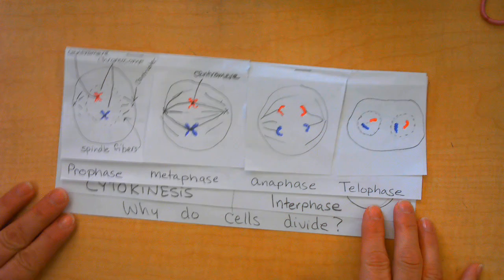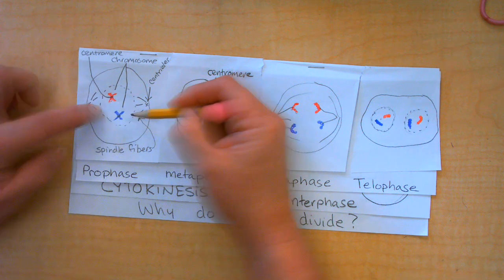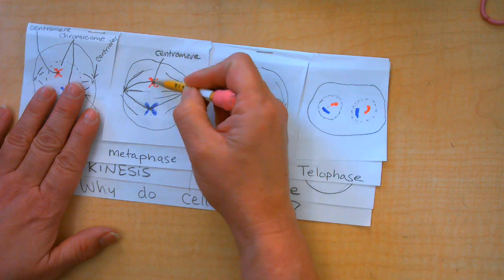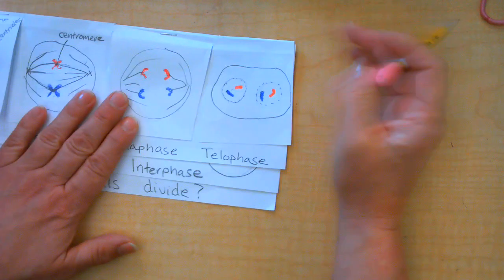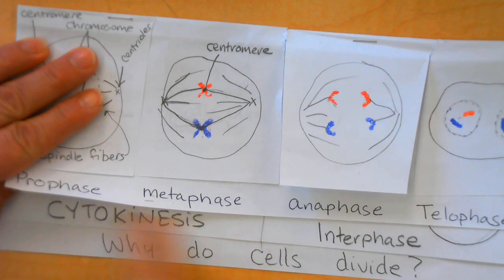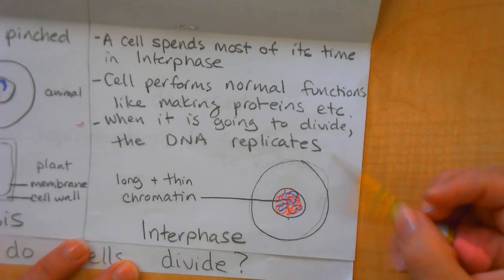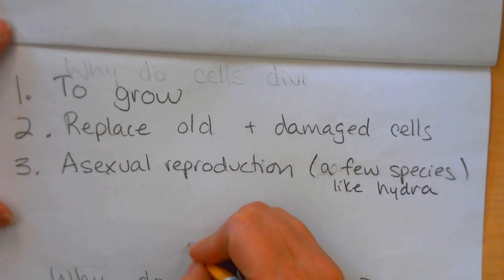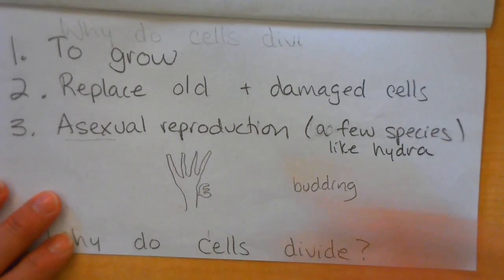how to make mitosis flippy notes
Notes about cell division